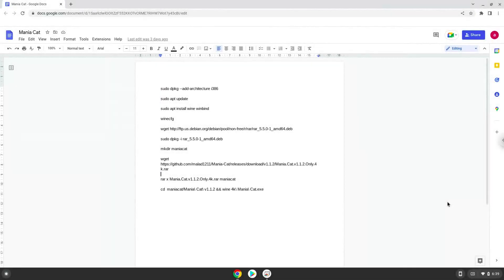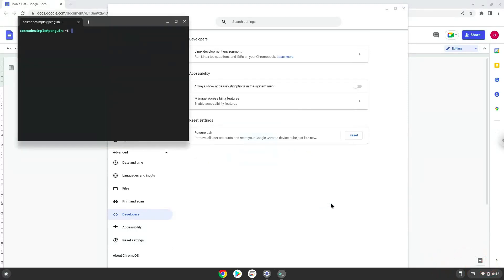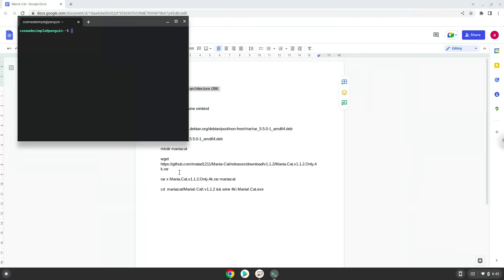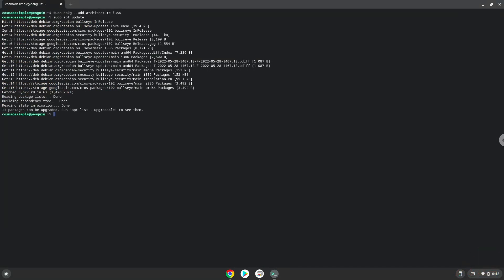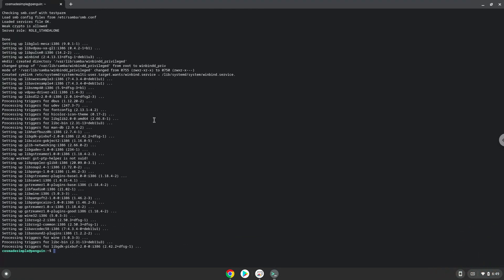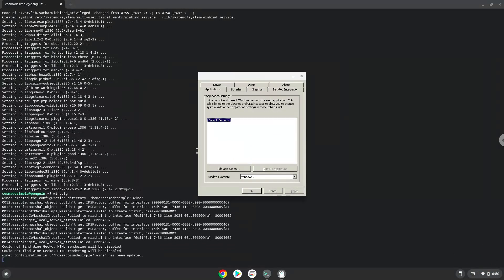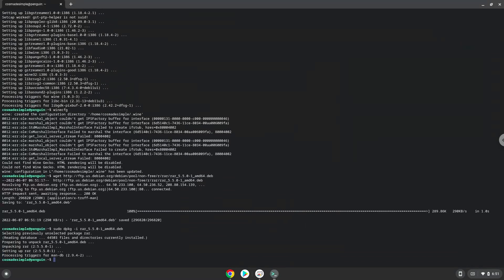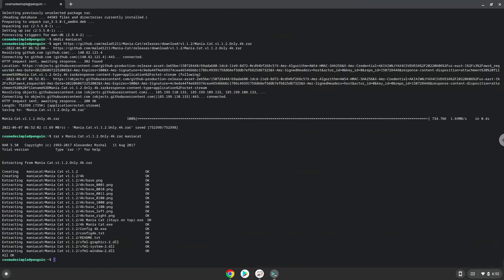How to install Mania Cat on a Chromebook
In this video, we are looking at how to install Mania Cat on a Chromebook.

Please take note that it ONLY works with other applications installed with wine.